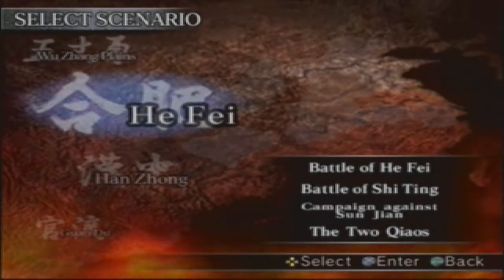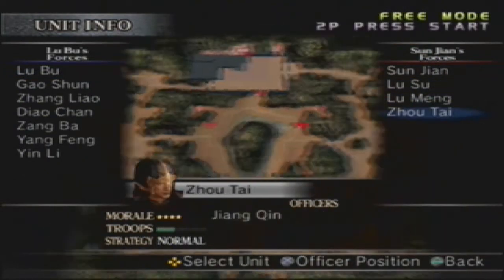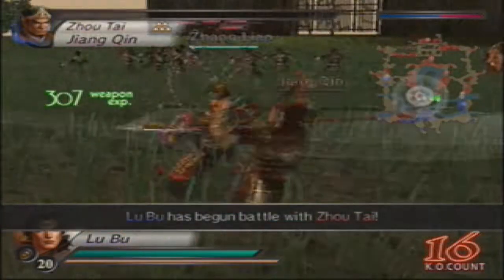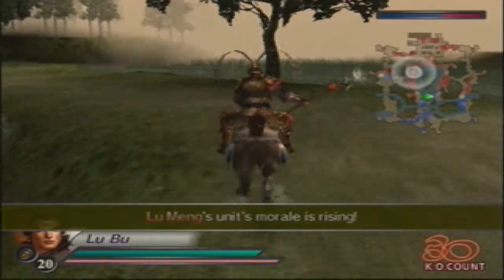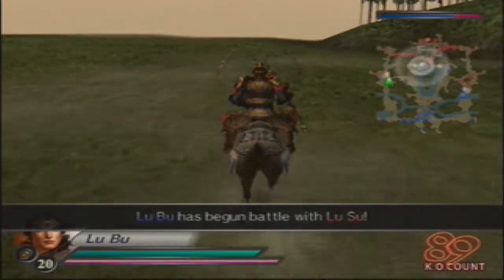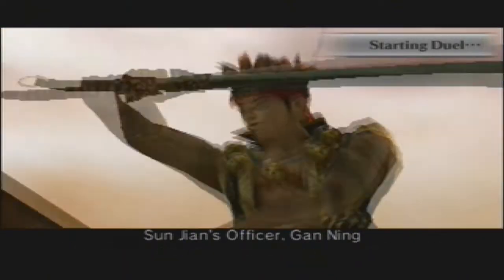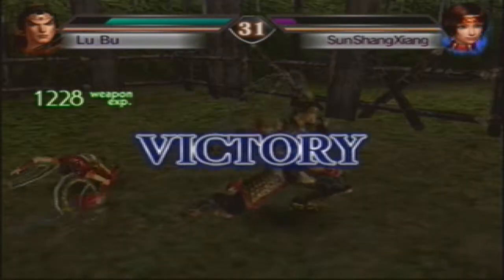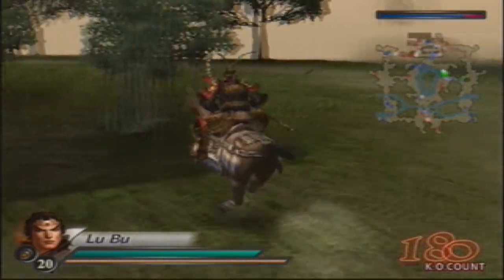Dynasty Warriors 4 XL Part 49: The Ambush of Sun Jian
In this part, Lu Bu must find out what kind of strategy the Sun Family are up to. It's the Campaign against Sun Jian, and Lu Bu has to get rid of one more warlord to rule the land.

Item: Art of War: Requirements: Enter the top castle before any reinforcements arrive, Dong Zhuo's Forces realize Sun Jian isn't in the castle, now defeat 4 generals out of Lu Meng, Zhou Tai, Gan Ning, Sun Shang Xiang, and Sun Quan. After you've defeated the fourth outta five of those generals, a supply team will appear just south of the top castle and moves to the entry point just left of the top castle, so you only have about 1 minute, so I suggest killing Sun Quan as your 4th general.
Dim Sum - Map bottom left corner, North of the river. (Musou Mode only)
Dim Sum Snack - South part of the map. (Free Mode only)
Fairy Wine - Top right corner of the map. (Musou Mode only)
Fairy Wine - Top left corner of the map. (Free Mode only)